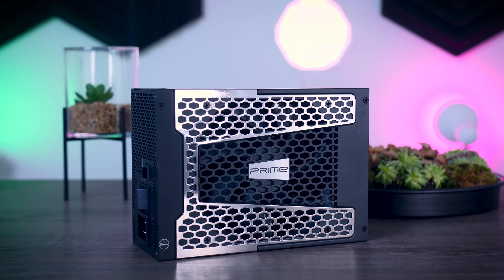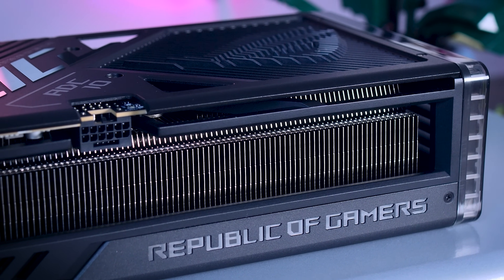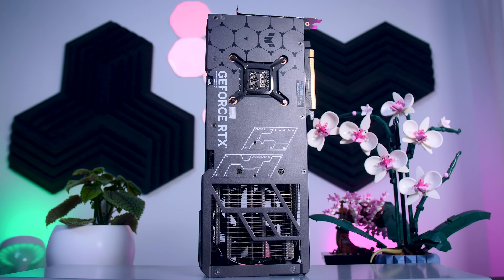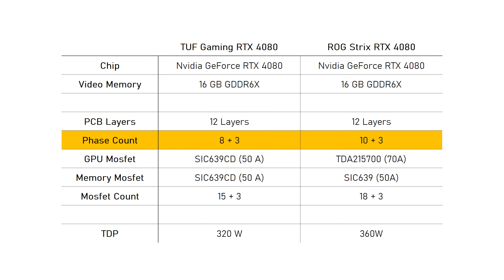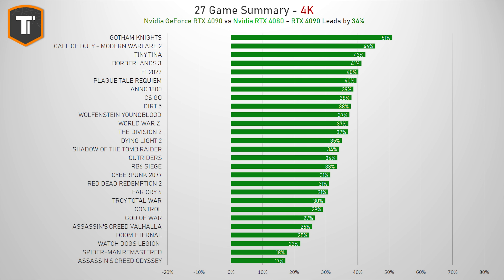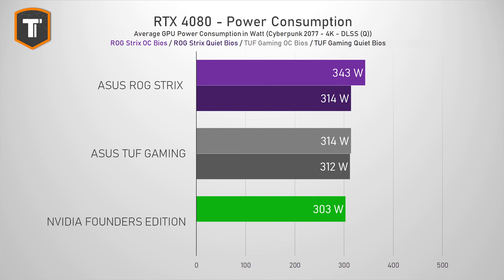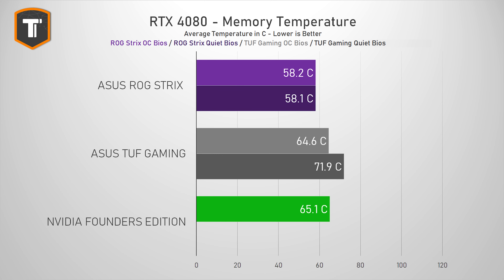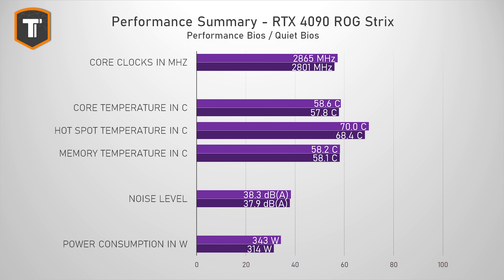ASUS RTX 4080 Cards - ROG Strix vs TUF Gaming vs Founders Edition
Testing the ASUS ROG Strix RTX 4080 and the ASUS TUF Gaming RTX 4080.

Don't forget to check out my RTX 4080 launch review which features all the individual games (28), RT + DLSS and DLSS 3 benchmarks

Test rig:
- All cards retested with the latest windows / drivers.

Timestamps:
0:00​ - Introduction
1:13 - ASUS ROG Strix GeForce RTX 4080 Gaming OC Overview
2:44 ASUS TUF Gaming GeForce RTX 4080 Overview
3:13 - External Features
4:00 - Internal Differences
4:45 - RTX 4080 Recap
6:00 - Clocks & Gaming Performance
7:10 - Power & Thermal Performance
9:55 - Pricing & Final Thoughts